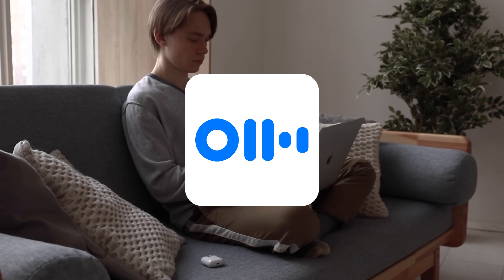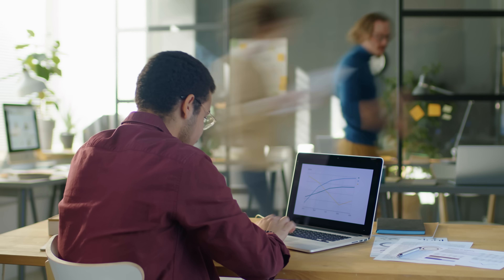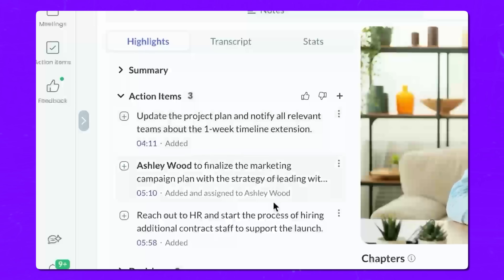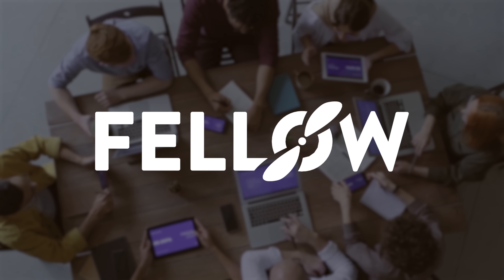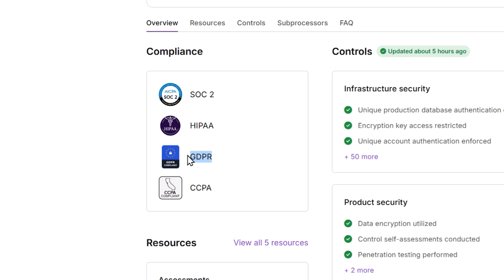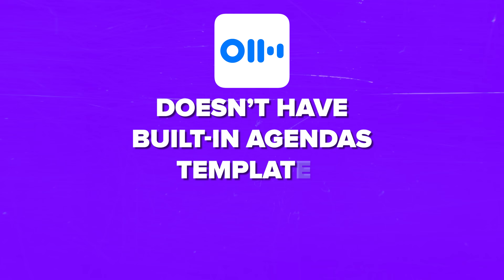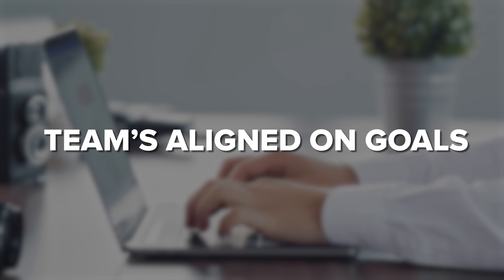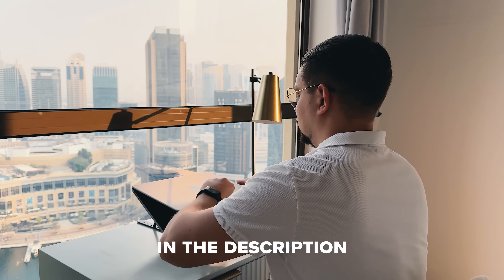Otter AI vs Fellow.app | Best Otter AI Alternative in 2025?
Looking for the best Otter AI alternative in 2025? In this video, I’ll show you why Fellow isn’t just an alternative — it’s a full-on upgrade. From meeting prep to follow-ups, AI summaries to enterprise-level security, Fellow handles it all. Plus, it records video (Otter doesn’t) and offers features like redaction, pause, admin controls, and a smart assistant that actually understands your meetings.
If you’re a team leader, executive, or just tired of basic transcription tools, this is one you need to see.

⏱️CHAPTERS:
0:00 Best Otter AI Alternative
1:15 Fellow's Key Features Overview
2:16 Recording Rules and Restrictions
4:04 Pause and Redaction Features
5:07 Enterprise-Grade Security and Compliance
6:18 Pre, During, and Post-Meeting Support
7:23 Ask Fellow: Your Super Smart AI Chief of Staff
8:22 Is Fellow AI Worth It?